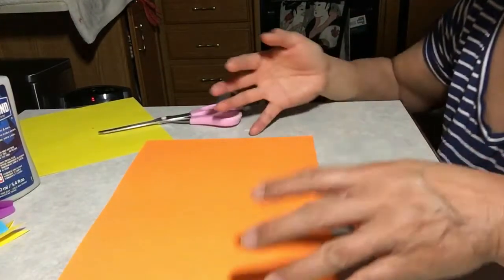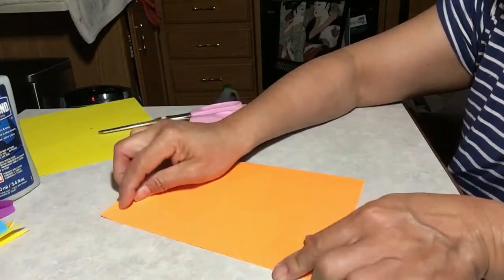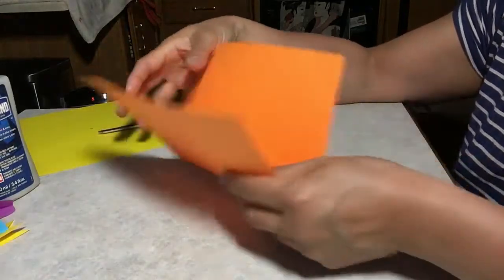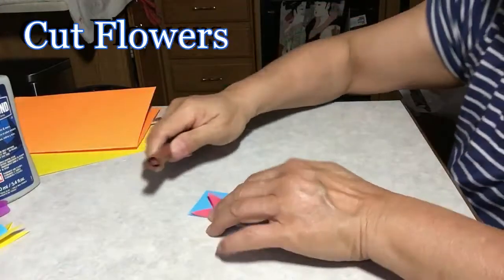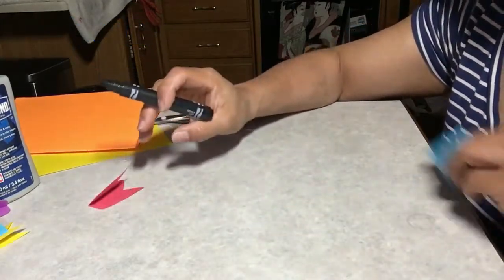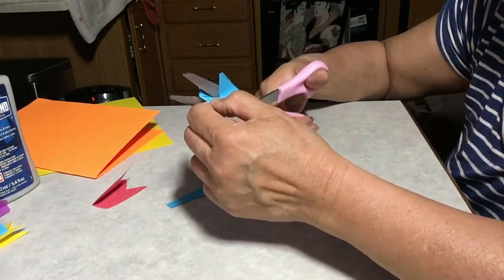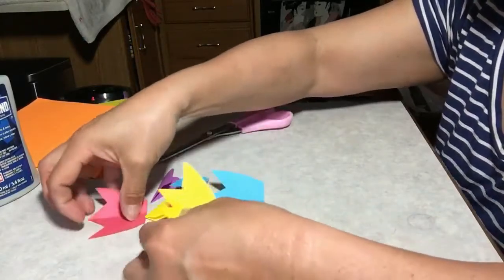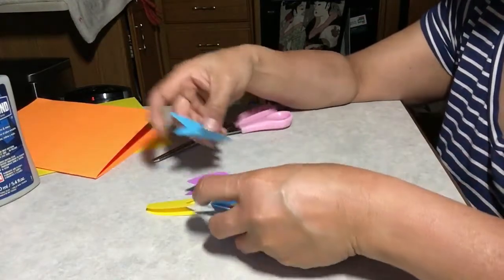Mom's Day Card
Create your own Mother's Day card